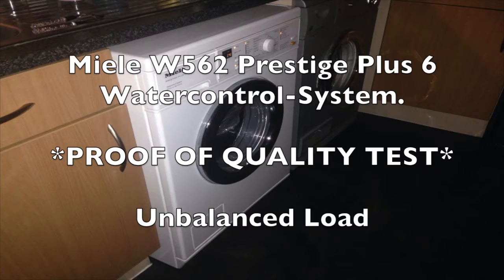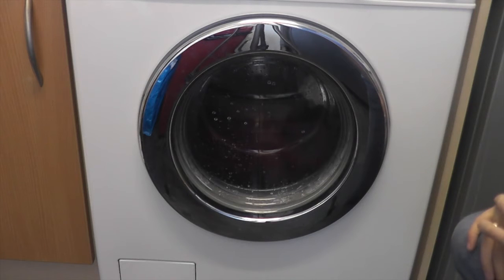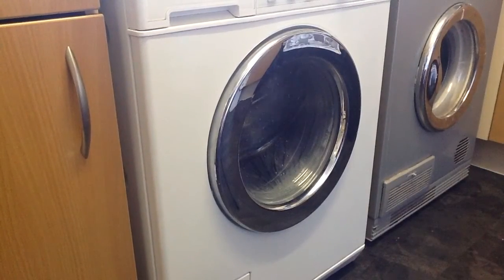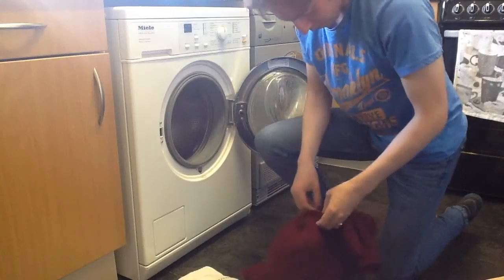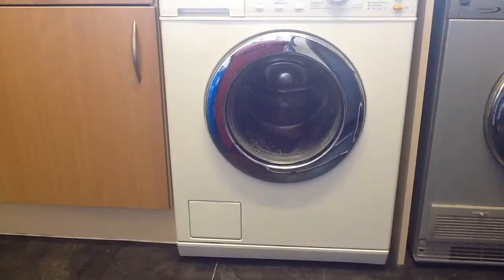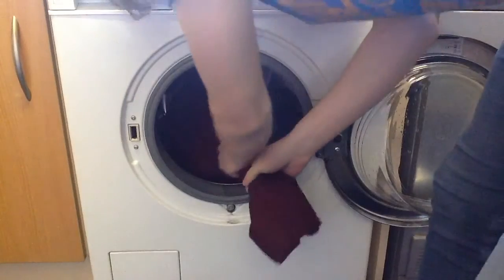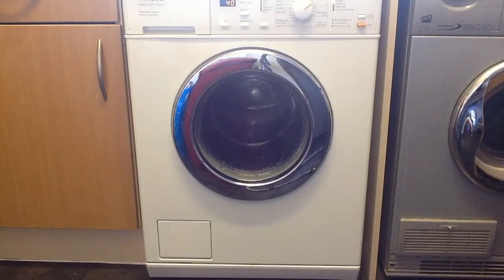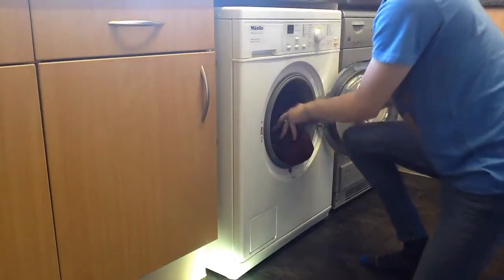Miele W562 - *Proof of Quality test* - Unbalanced Load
Good evening everyone and welcome to another video. This may be the last 'Proof of Quality Test' video for Millie as I cannot think of what to do next, I guess this may be one of her last videos on the channel for a while, who knows? But anyway, in this video - the 3rd in the series we really put the machine to extreme tests. I load the washing machine with some towels in a tied up pillow-case, rinse them and gradually increase the amount of towels to test just how much the suspension can take...it has some spectacular results! But even then, it still proves how durable and sturdy Miele washing machines really are!

Now I know I'm probably going to be attacked by Miele fanatics over this, but just take this into consideration. No.1 - it's a Miele, it is DESIGNED to cope with severely unbalanced loads. No.2. I am a Miele fanatic myself, I wouldn't do this if I knew the machine couldn't cope with it. So keep your rude comments to yourself, you'll know especially if you own a Miele or 10, that they can pretty much handle anything..even proved by Photonicinduction that not even a large brick can destroy one at high speed! :) Lebern modern mit Miele!

IMMER BESSER!